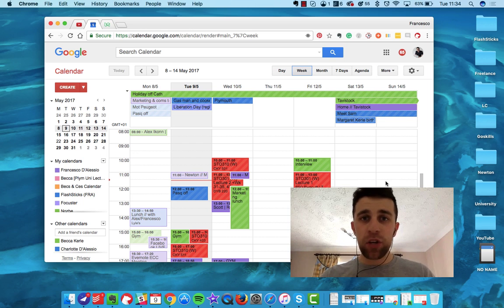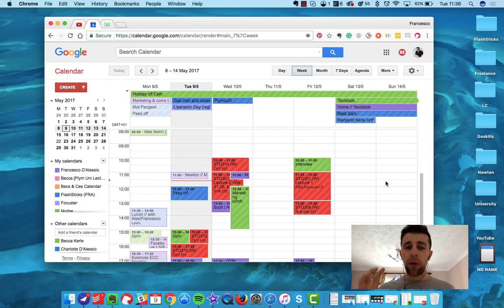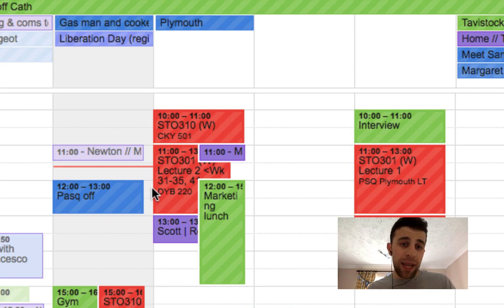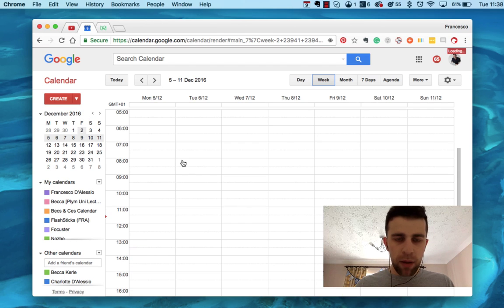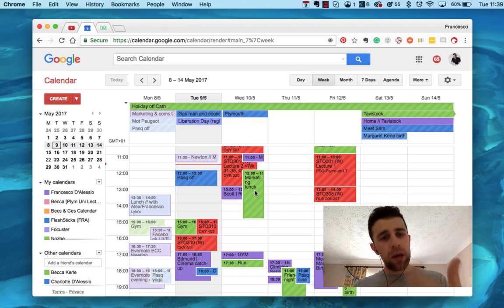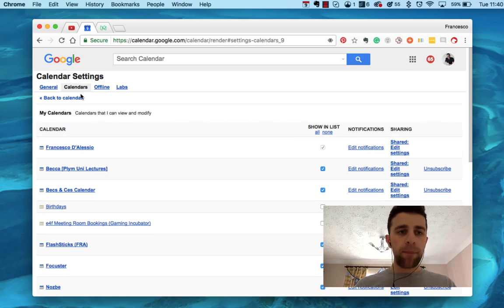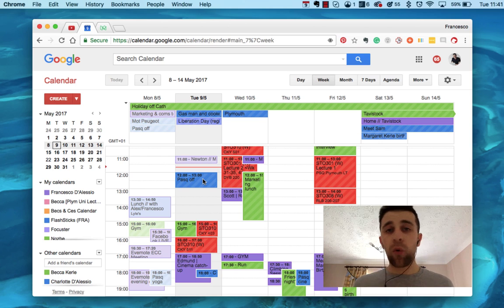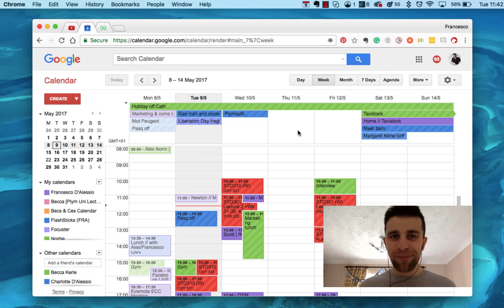HOW I USE A CALENDAR 📅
Today's segment will focus on the Calendar. I wanted to share how I'm loosely using a Calendar to manage my activities and events and how you can be maximizing your time.

As mentioned in the video, the two calendar tools that I use are Calendars 5 for my iPhone 6+ and the Fantastical 2 app on the Mac. I mainly use Google Calendar on web.

// GOOGLE CALENDAR

// DOWNLOAD CALENDARS 5 for iOS

// DOWNLOAD FANTASTICAL 2

// ABOUT ME